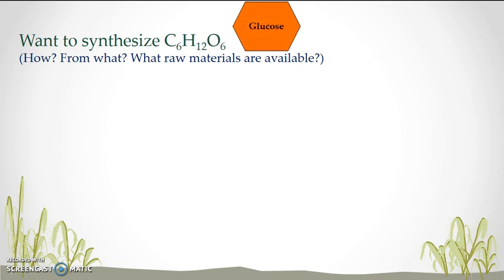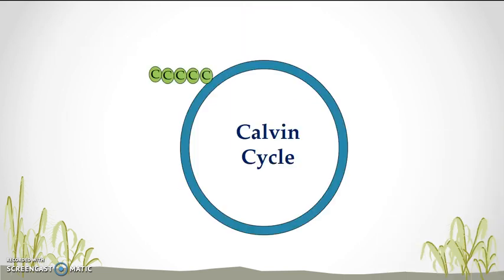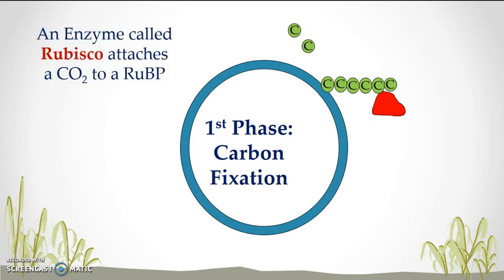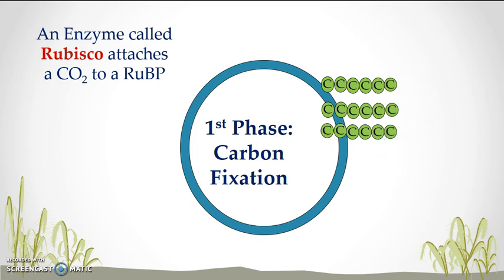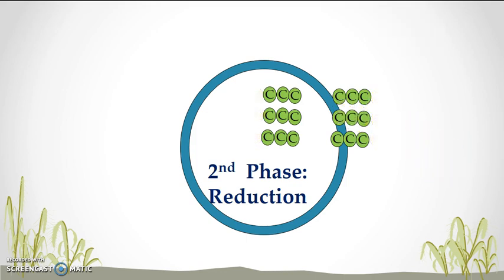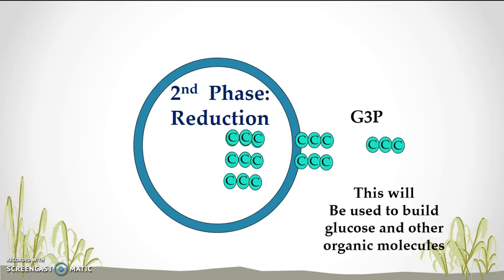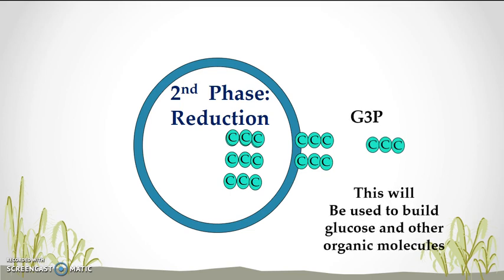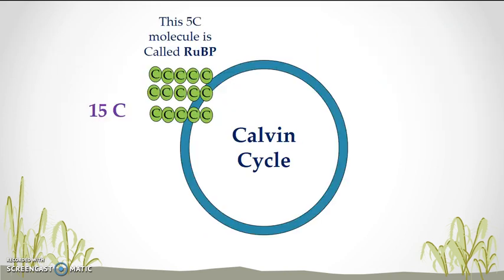The Calvin Cycle